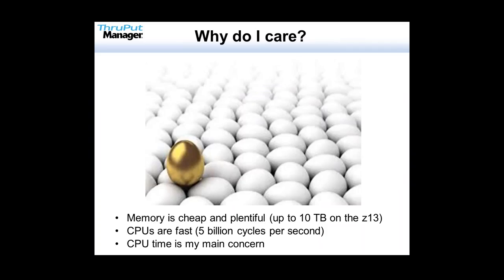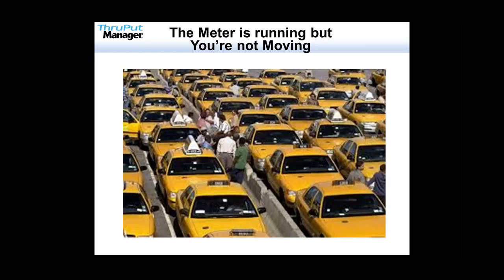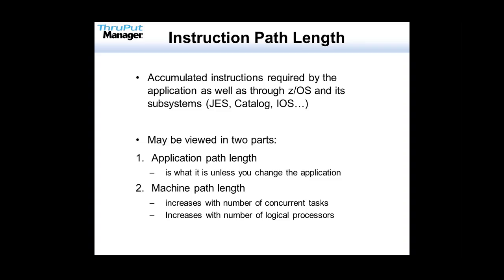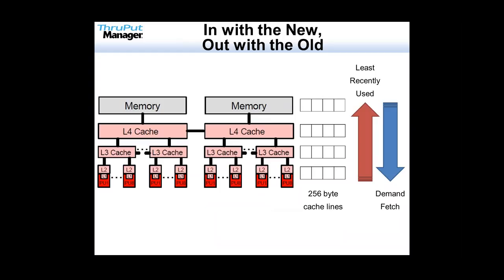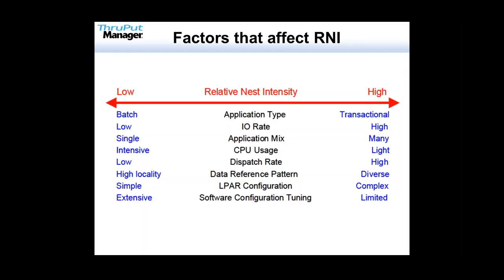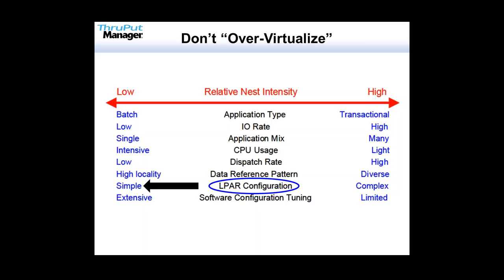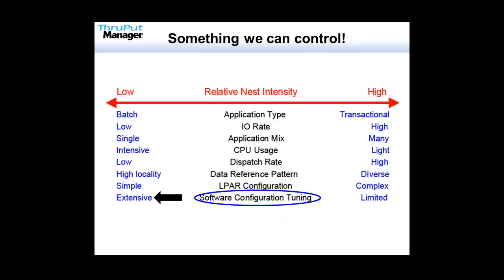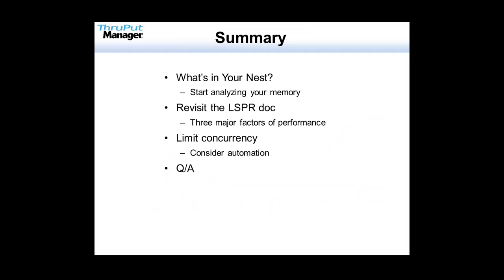What's in Your Nest? More Than Ever—Less is More (Webinar Replay)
In a RNI context, IBM says the number of concurrent tasks is the primary factor in workload performance, particularly with today’s high-frequency processors. The z13 architecture has a vast capacity to serve multiple, concurrent applications. Regardless of the amount of work you throw at it, z/OS will do its best to provide some service to all workloads. As result, we generally throw all the work at the machine at once.

Are you running too much or too little? Let’s look at some measurements and techniques to control how much concurrent work you are running. Cycles per instruction, Initiators, LPARs, Logical Processors and Weights are a few of the topics we explore. You will find techniques to improve performance, throughput and efficiencies of your mainframe. Come and see just how much less you should be doing.